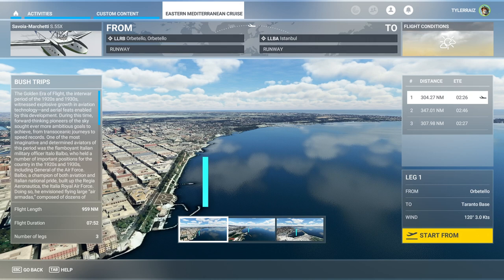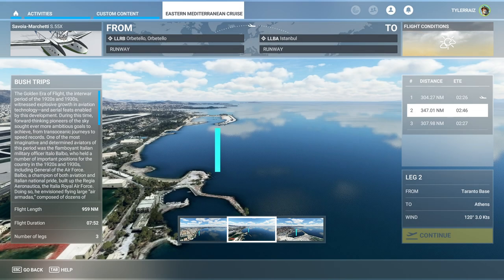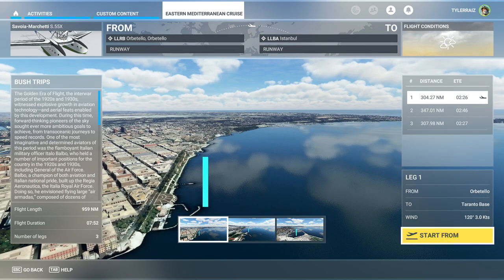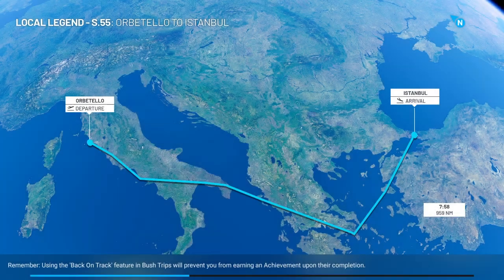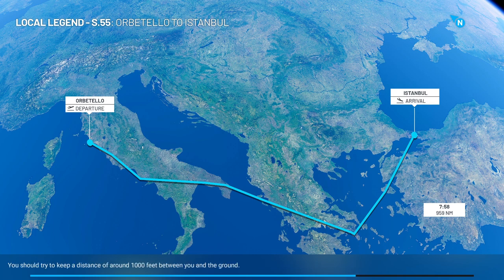Flight Sim 2020 - Savoia Marchetti S.55 Challenge 2 (Taranto to Athens)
I doesn't look like the game is going to count the challenge because it didn't register the completion of the first leg, but I decide to proceed with it anyway since it has let me pick up from where I left off, and I'll on video and logbook evidence. This flight is from Taranto to Athens.